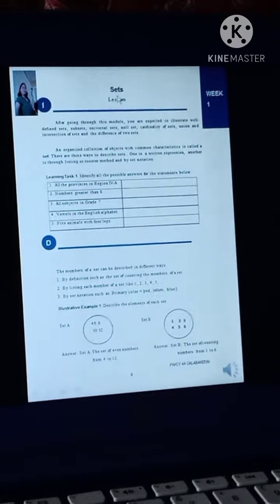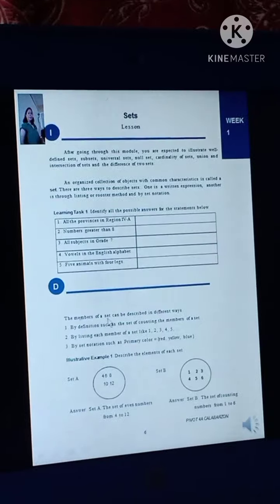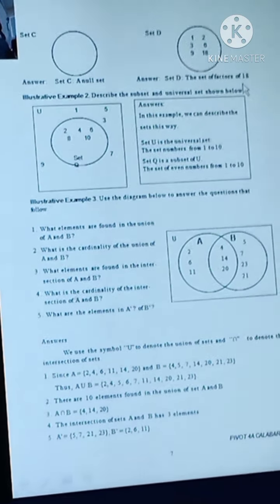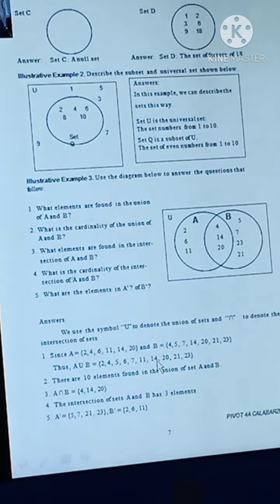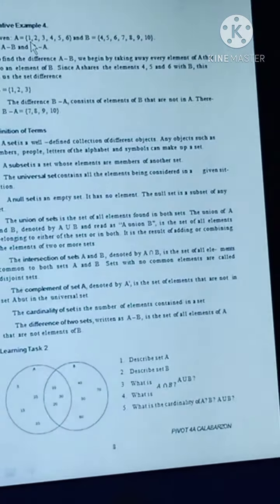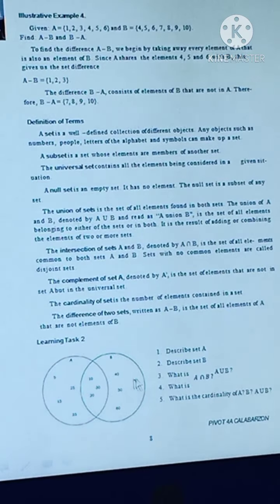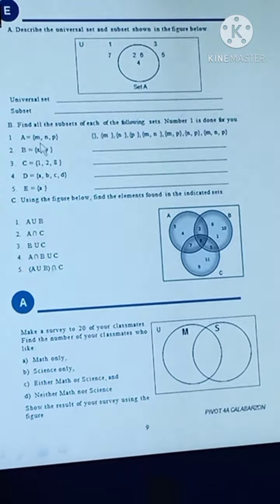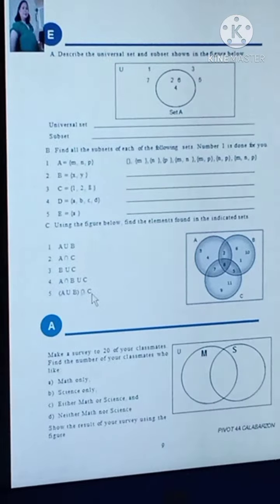Math 7 Lesson 1 "SETS"